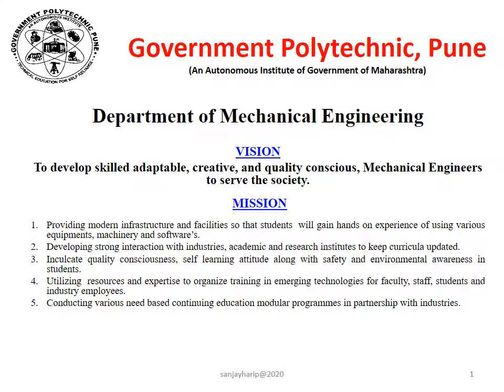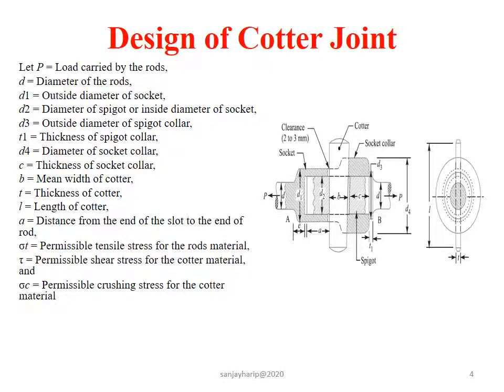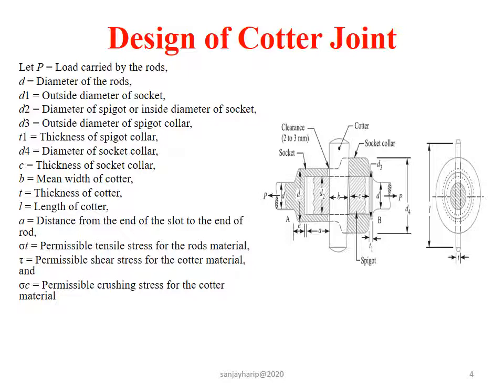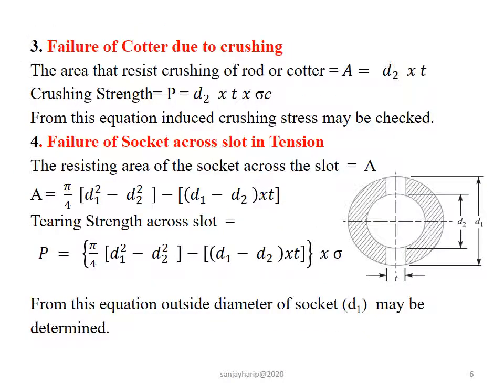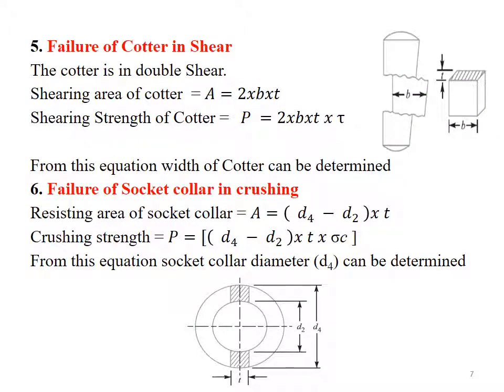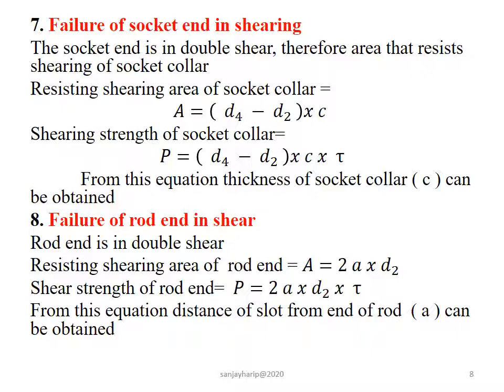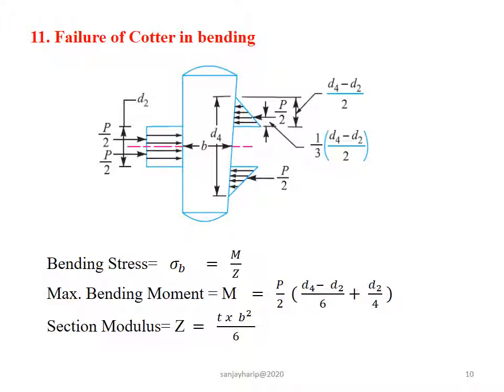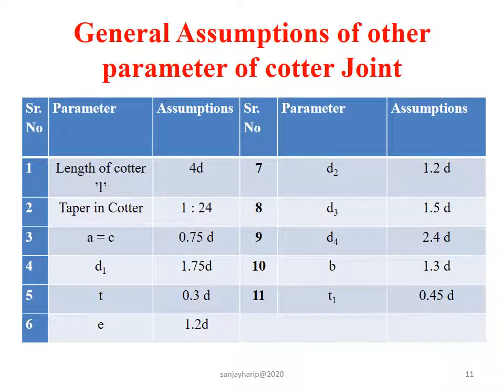Design of Cotter Joint